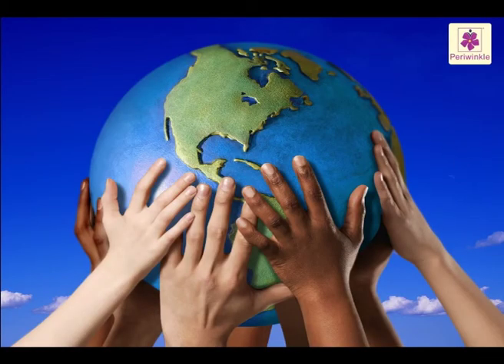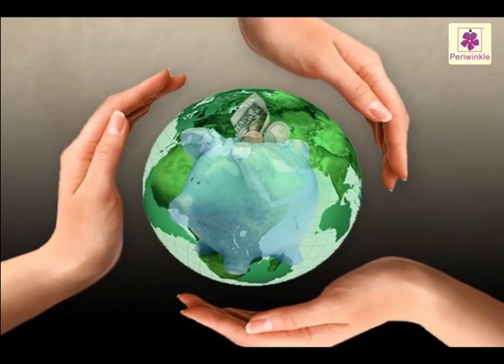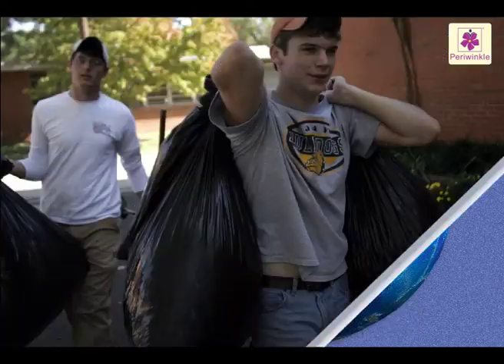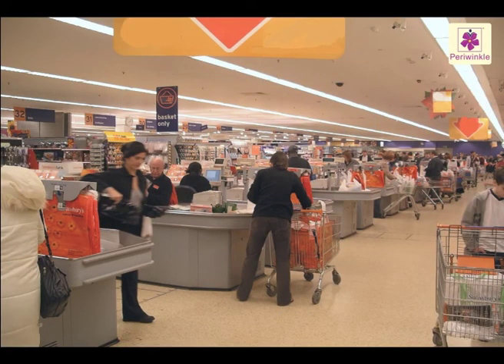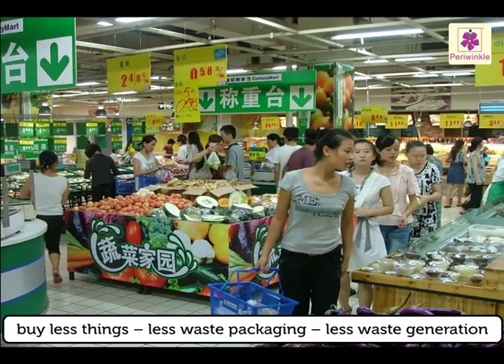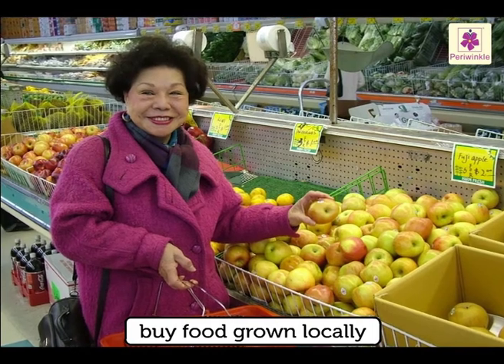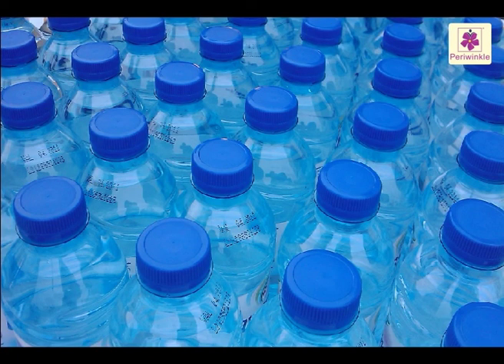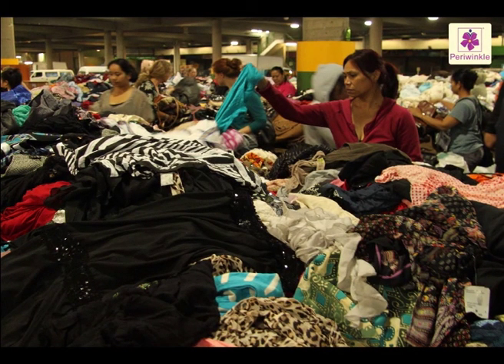Save our Beautiful Planet | Environmental Studies Grade 4 | Periwinkle